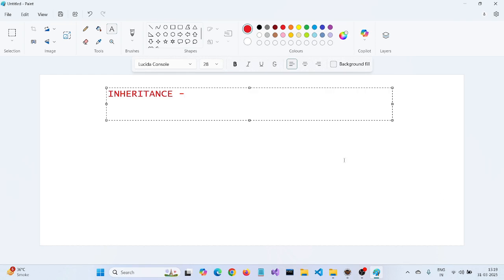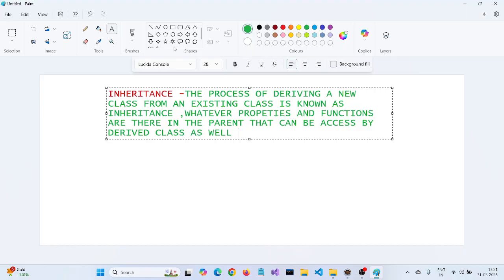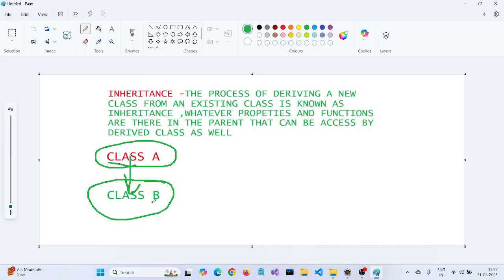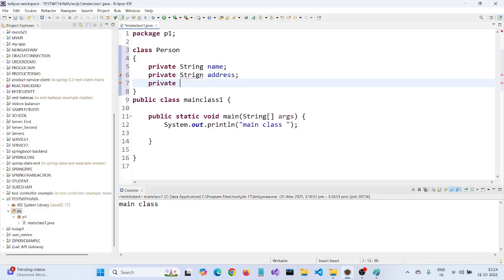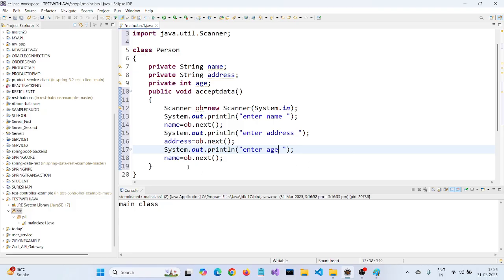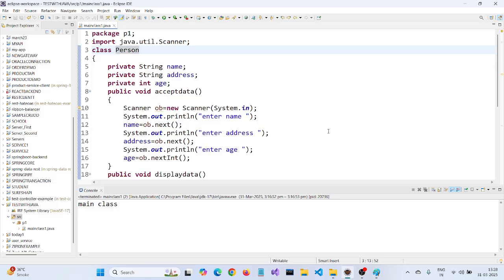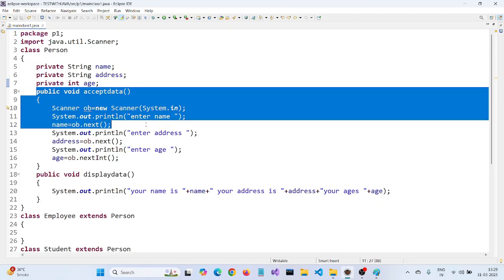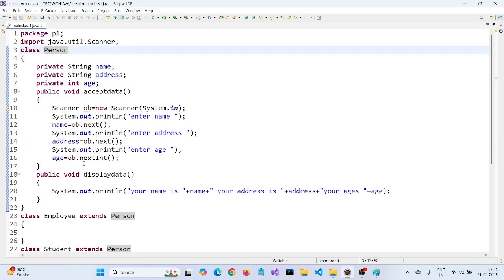#20 Java Inheritance | Java series 2025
In this video, we are going through and understanding inheritance in Java.
inheritance program in java
what are 4 types of inheritance in java
what is inheritance and its types